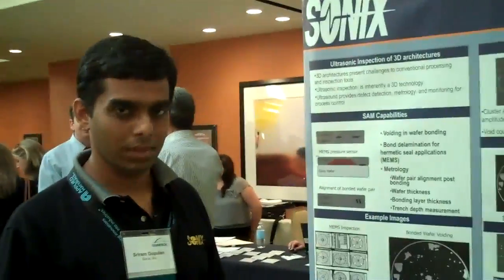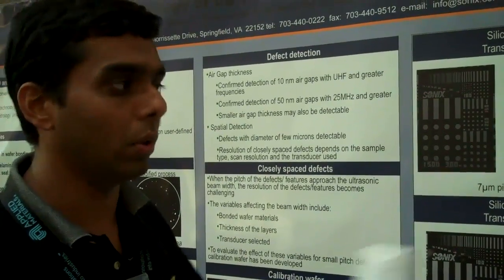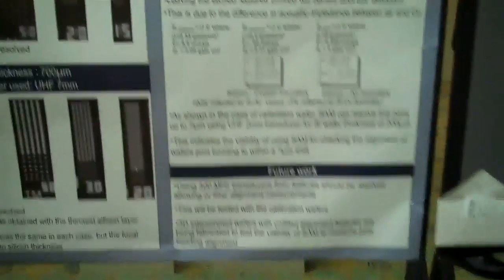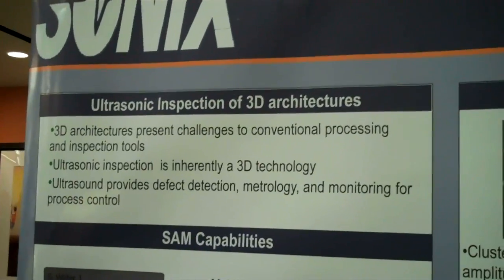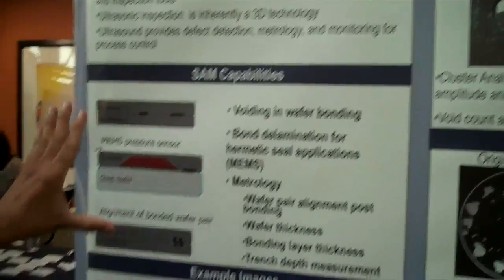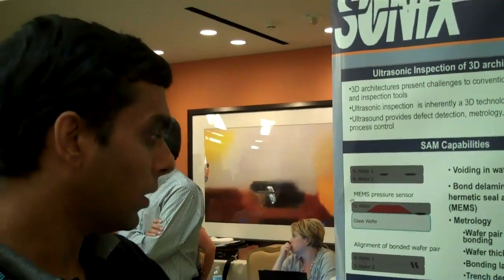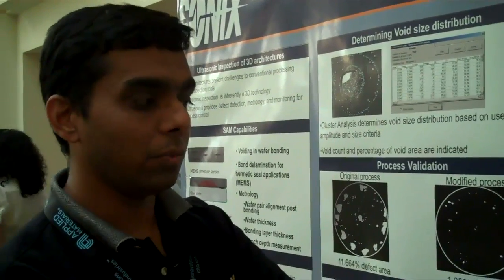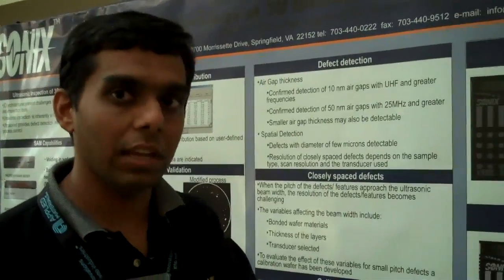SEMATECH's Metrology Workshop, SEMICON West 2010